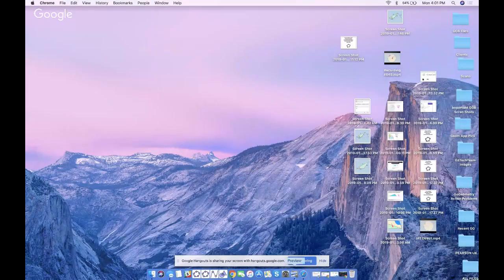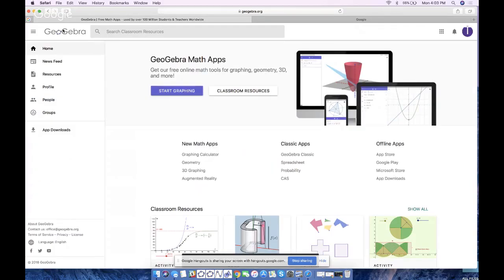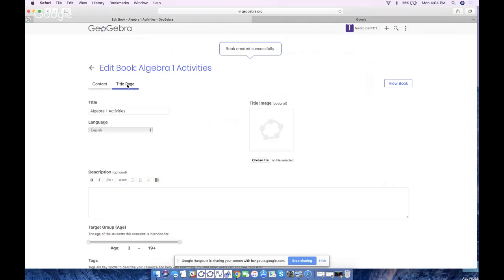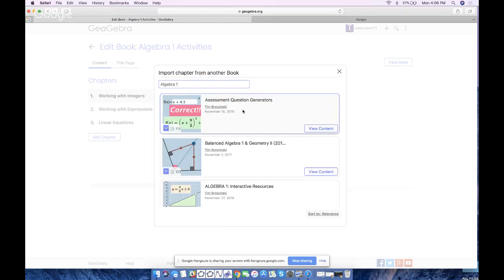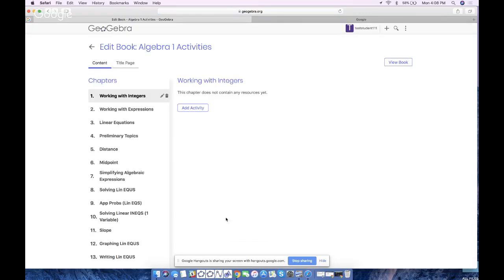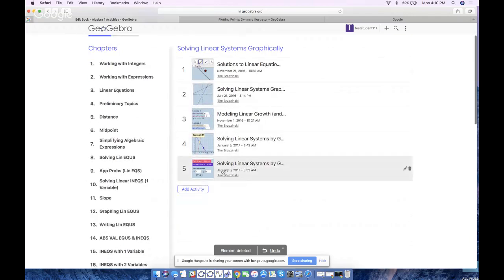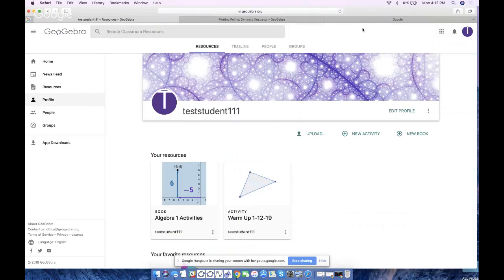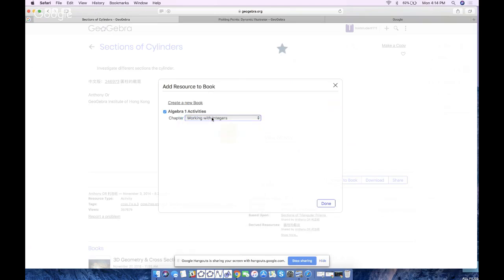How to ORGANIZE GeoGebra Resources on Your Profile Page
Far too often, too many teachers mark a GeoGebra resource they really like as a "favorite".  But once you have too many "favorites", these resources quickly become hard to find.  Here, we explore how creating a GeoGebra Book can help solve this problem and make our navigation within our GeoGebra profile page much easier.